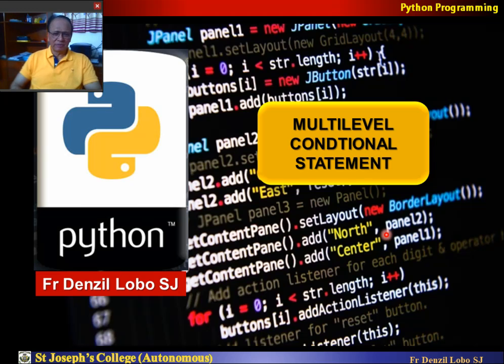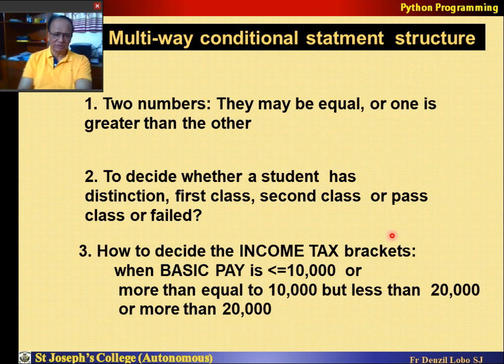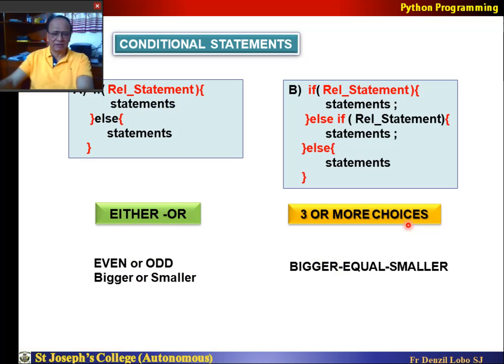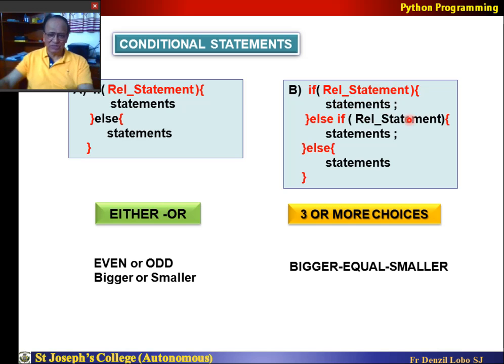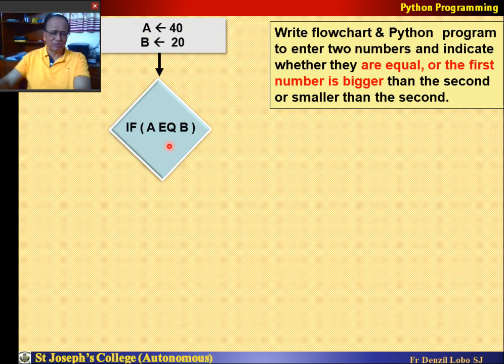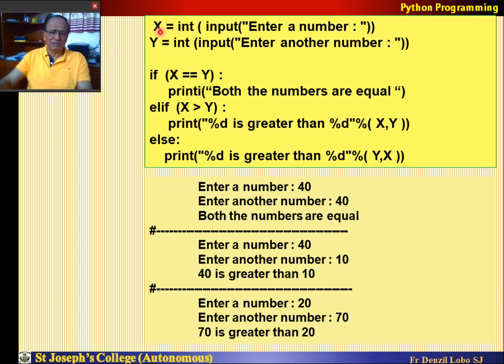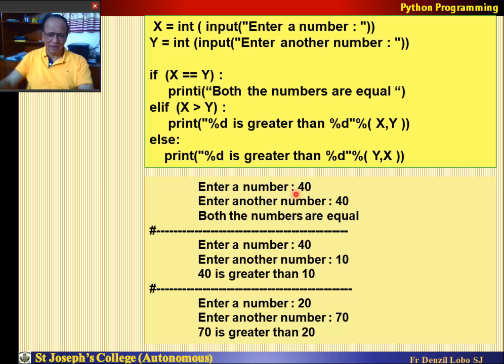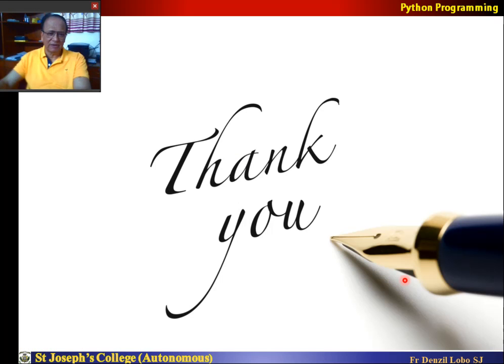Python 9: if conditional Statement: multilevel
Introductory Python Programming
Deals with  if conditional Statement: multilevel